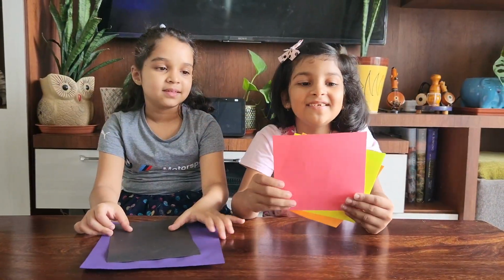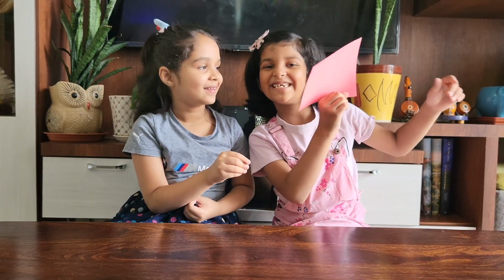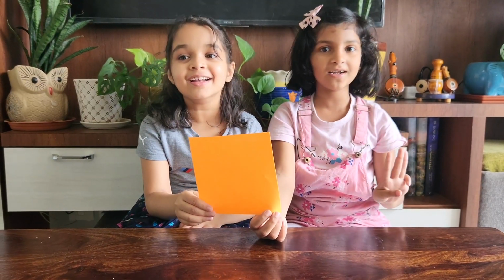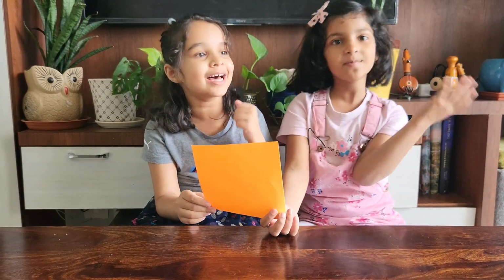Easy Paper Wall Hanging Craft for Kids | Craft DIY for Kids | Easy Craft Ideas for Kids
Easy Paper Wall Handing Craft for Kids
In this video we are making beautiful paper craft designs and then made a wall hanging using those. We have done easy paper craft for kids. This easy DIY wall hanging is so much beautiful that you will definitely love it.